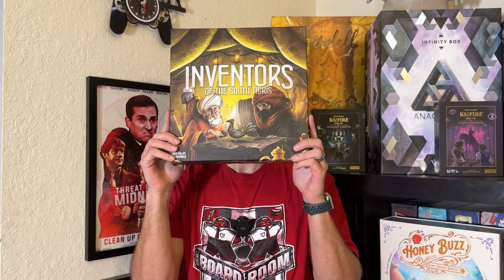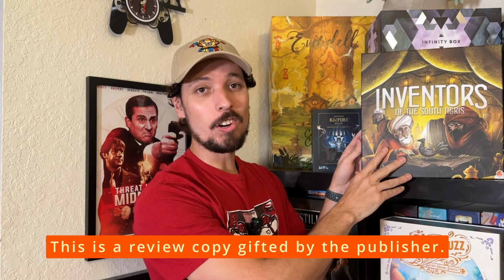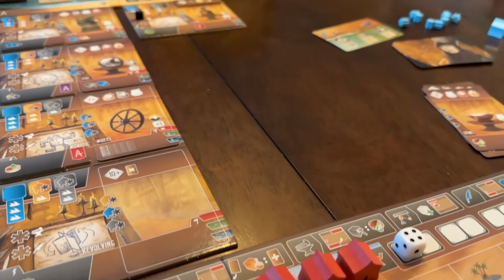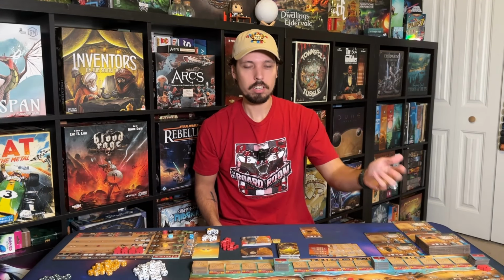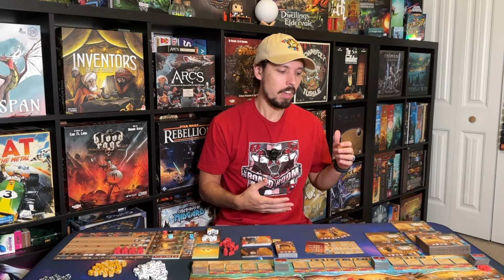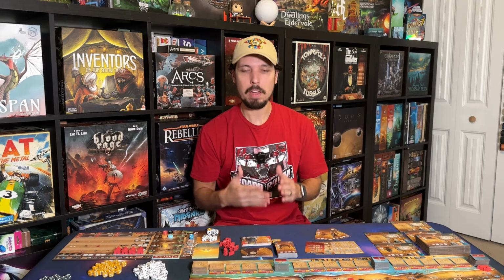🤖I Want My ROYALTIES | Inventors of the South Tigris Review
In today’s video these inventors better have my money, a deep dive into Inventors of the South Tigris.

00:00 Intro
00:50 Review Starts
00:55 Theme
02:12 Production
03:18 Gameplay
14:21 BGG Rating